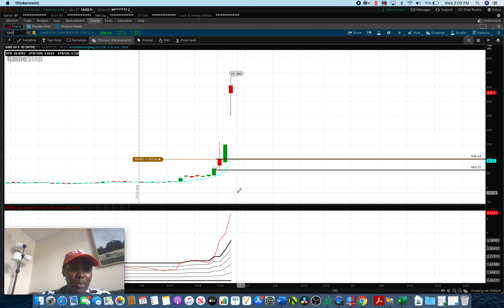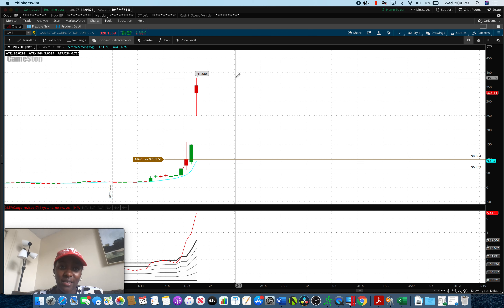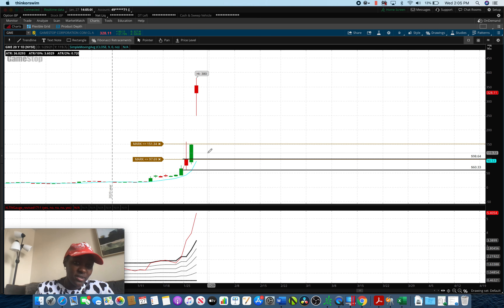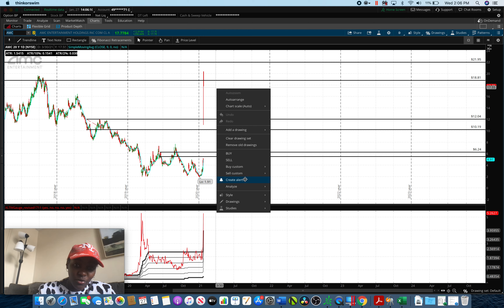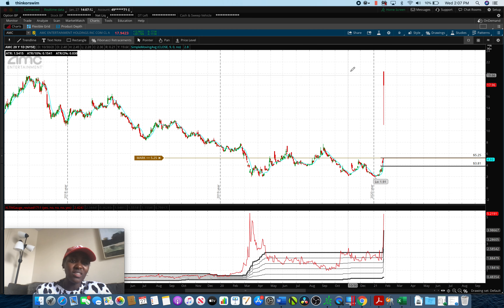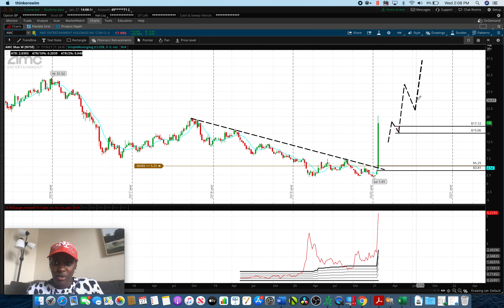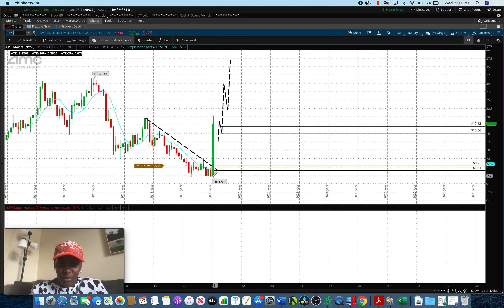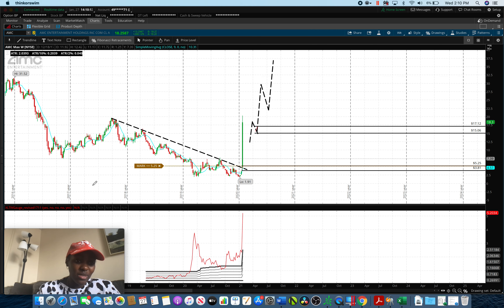AMC, BB, GME, Pump and Dump? Investing 2021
So my thoughts on AMC, BB, GME. Well A group on Reddit's Wall Street Bets board has been promoting a number of stocks, hoping to squeeze short-sellers that have been betting against them. Their best-known bet is GameStop (GME), which is up another 100% Wednesday after nearly doubling Tuesday and soaring 685% this year. Today's target: AMC (AMC), the (very) struggling theater chain that just announced a nearly $1 billion funding to stay open.

So as a beginner I would stay on the sideline and wait for more confirmation to see where these companies go, because they are higher risk in my opinion looking at where they were trading before. If you must buy have a tight stop, very tight.